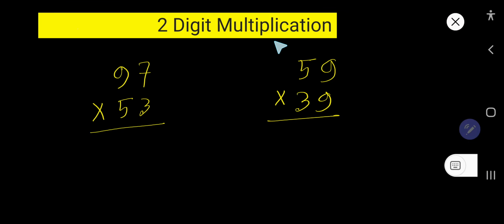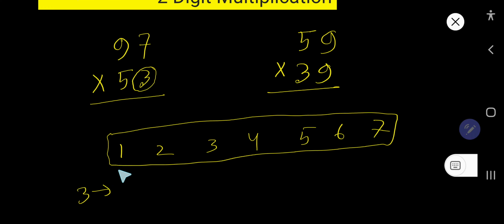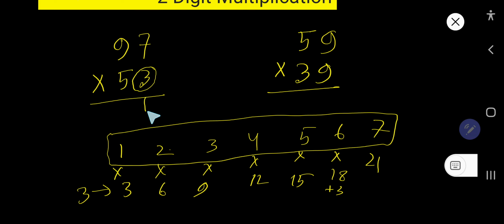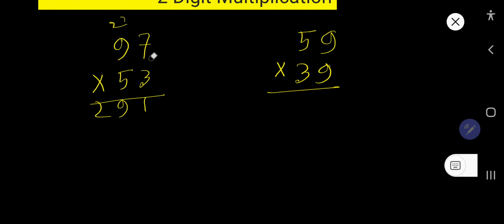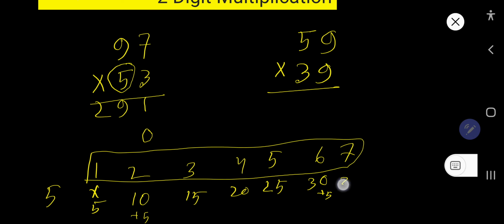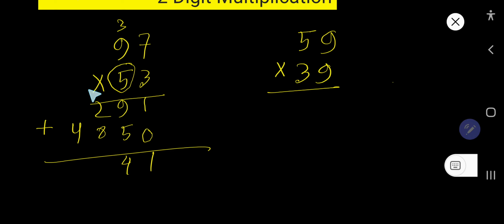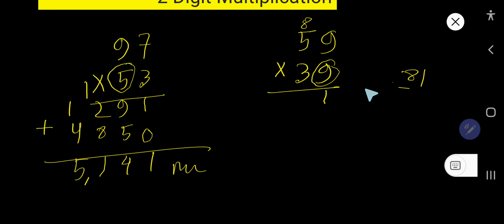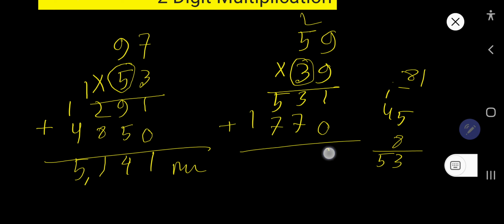2 Digit Multiplication||Double Digit Multiplication ||Multiplication 2 Digit Number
2 digit multiplication tricks||multiplication 2 digit by 2 digit

This video has also answered the following questions:

1) How do you do 2 digit multiplication?

2)How do you teach 2 digit by 2 digit multiplication?

3)Why do you add a zero when multiplying two digits?

4)How do you multiply double numbers without a calculator?

5)How to multiply 2 Digit Numbers

6)step by step multiplication double digits

7)Teaching double digit multiplication

8)How to multiply two digit numbers